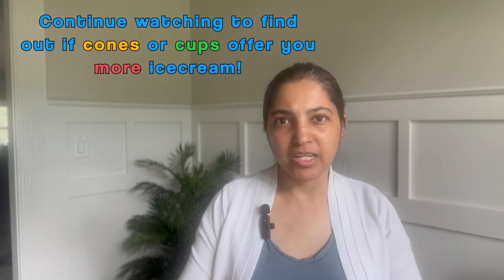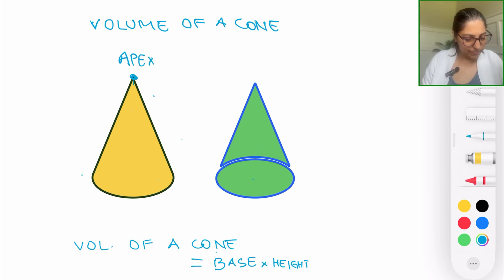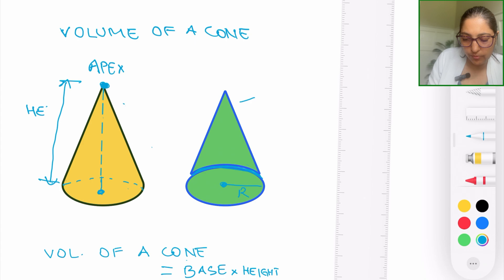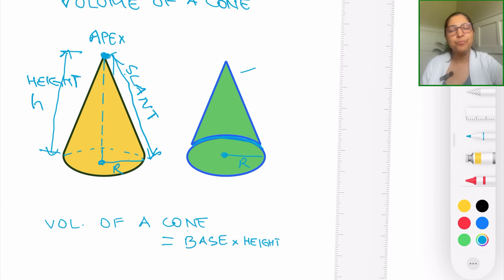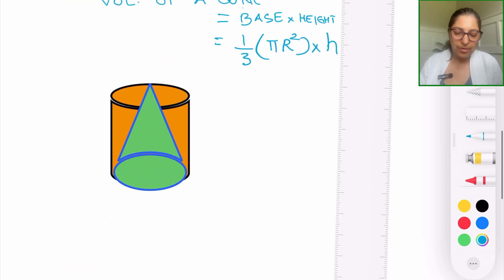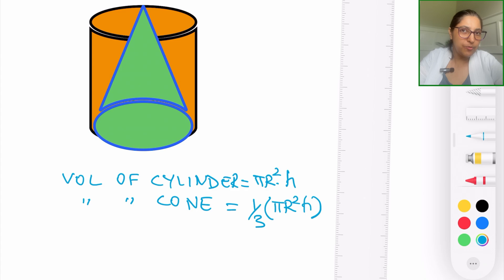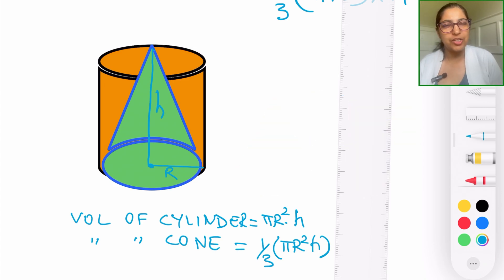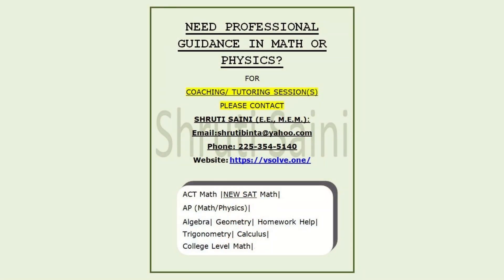Volume of a 3D Shape- Cone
This video illustrates the formula  for Volume of a 3D shape Cone .

If you would like to get in touch with myself for classes in Math/Physics or have questions :
Video Edited by : Gopika Nair